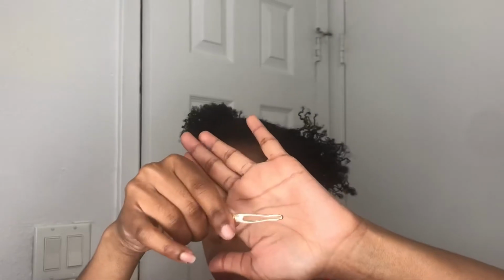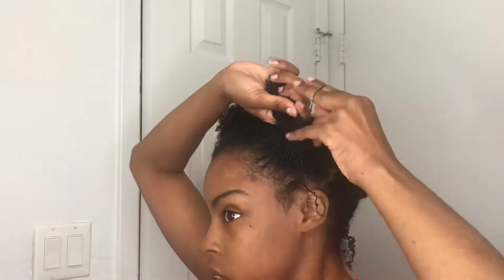DIY Microlocs | First retie